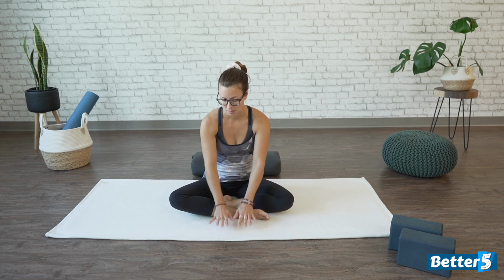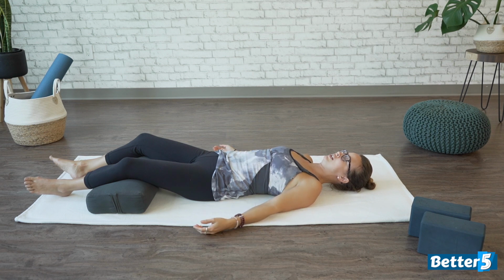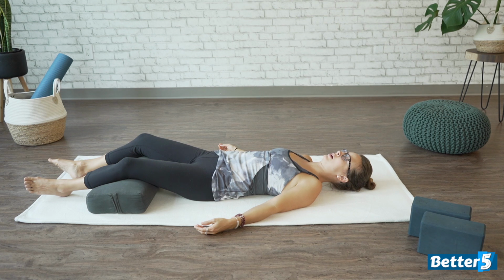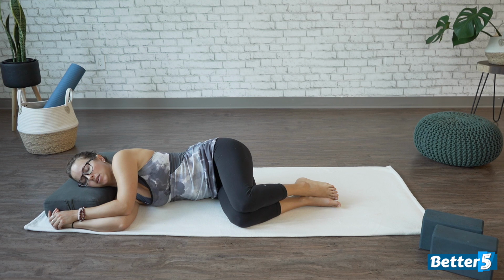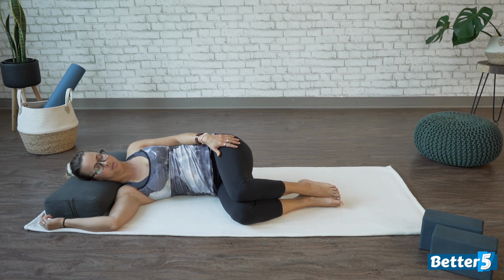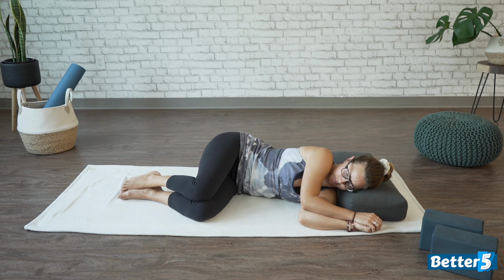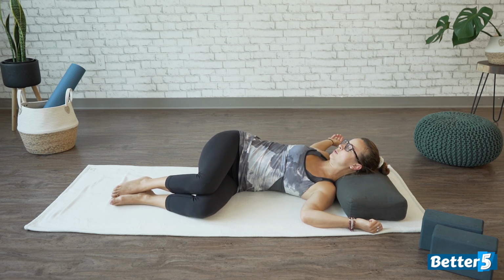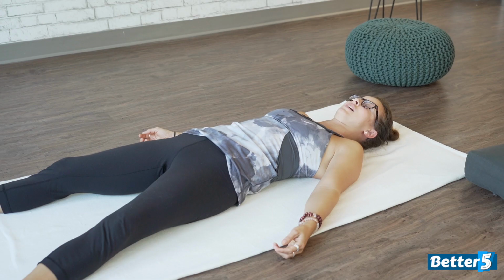Restorative Yoga for Full Body Health and Relaxation Day 1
Here's Day 1 of Restorative Yoga for Full Body Health and Relaxation.